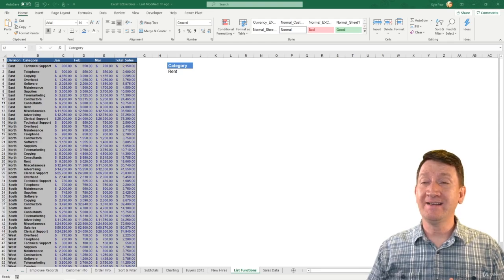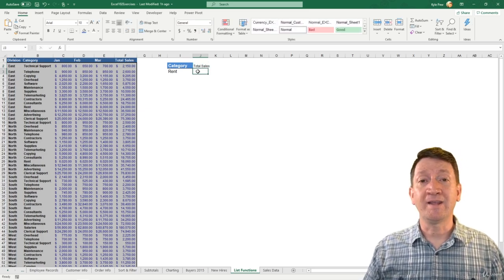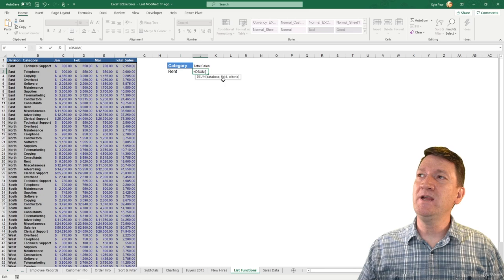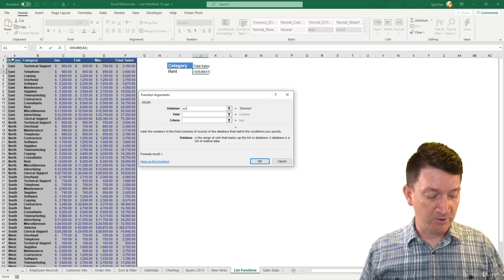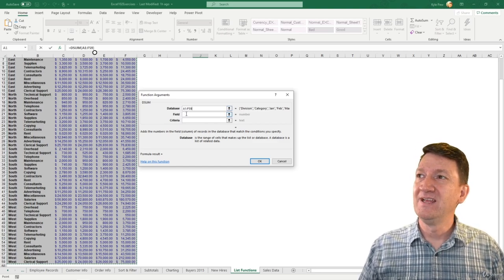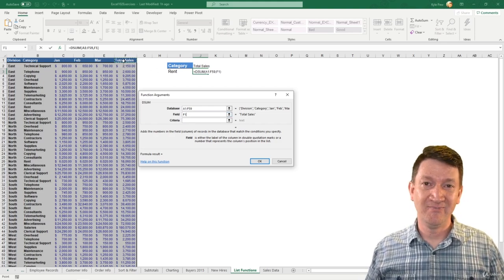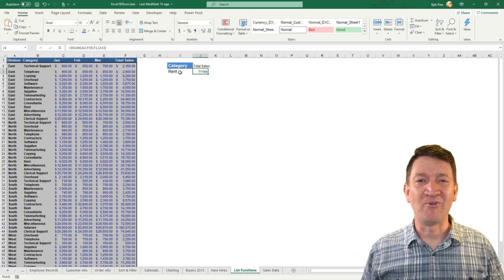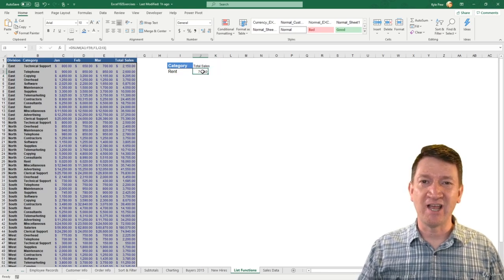Microsoft Excel Course - Excel DSUM Function Single Criteria Continued | Part 75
In Part 75 of our Microsoft Excel course, continue learning about the DSUM function with a focus on applying single criteria. This tutorial will dive deeper into using DSUM for specific data analysis, helping you sum values based on a single condition within your dataset. Improve your data management and enhance your Excel expertise with this powerful function!